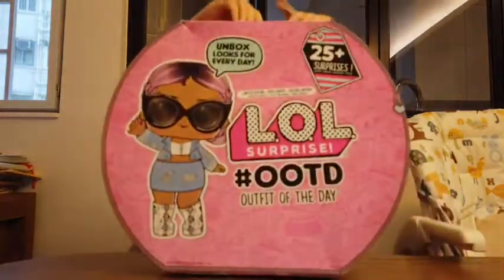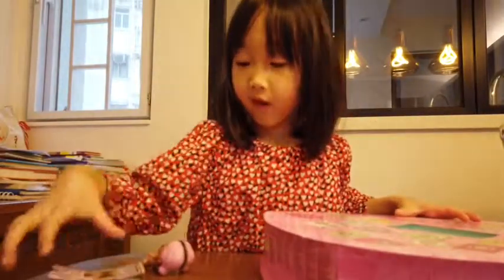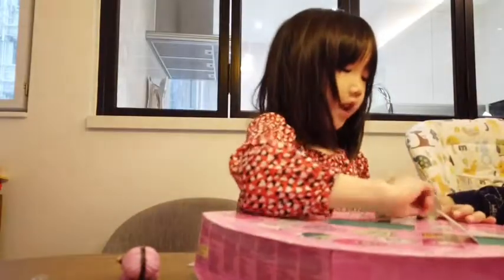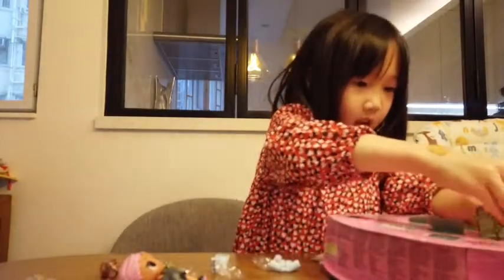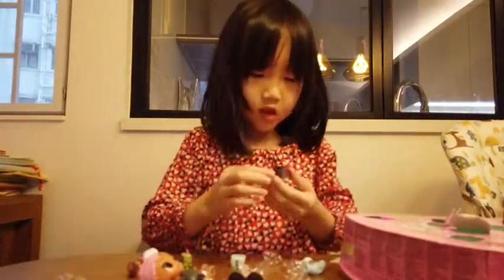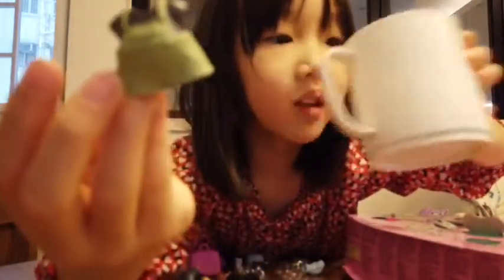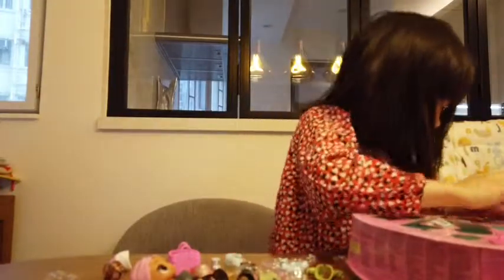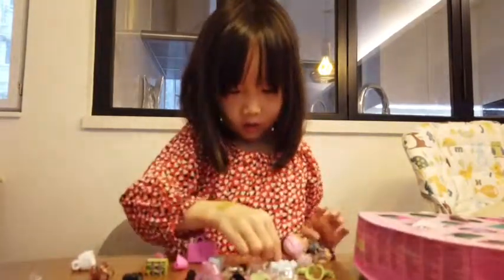LOL outfit of the day UNBOXING!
LOL outfit of the day unboxing!! See what’s inside!🥰🥰🥳